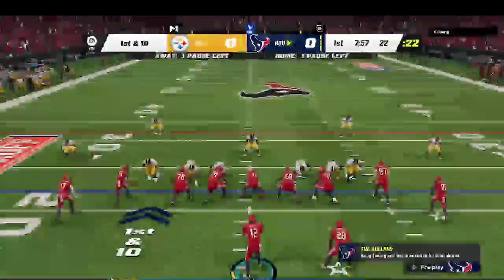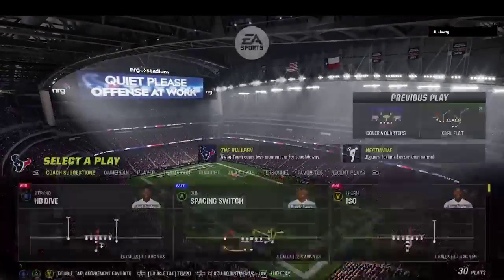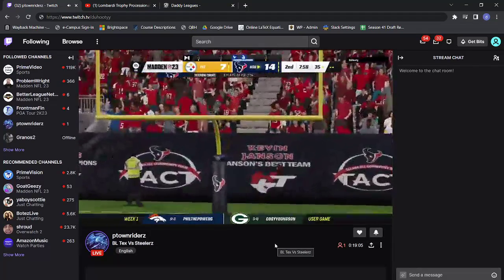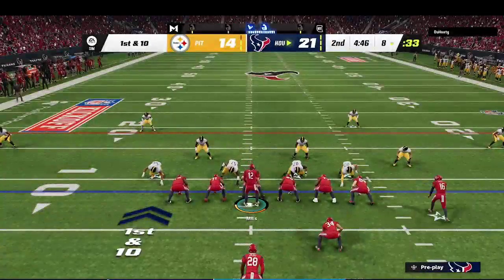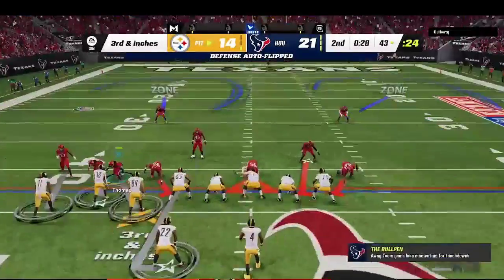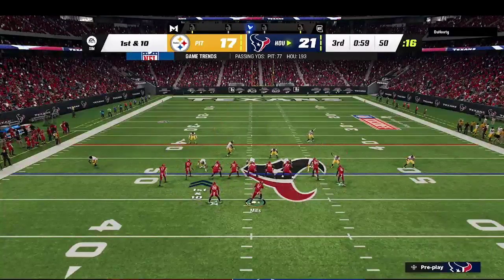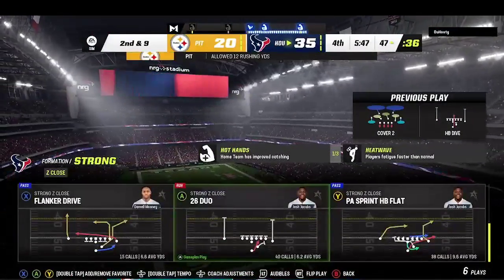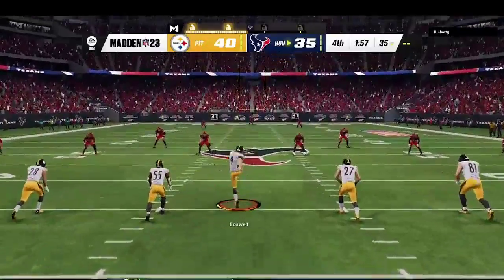Season 41 Banner Night: Steelers vs Texans with Dan